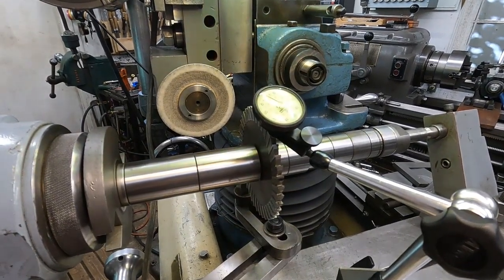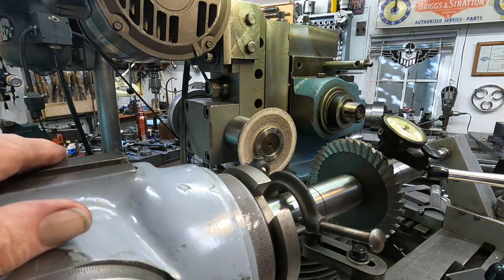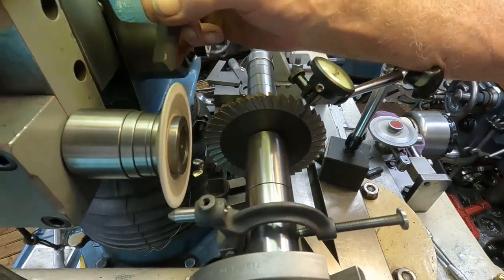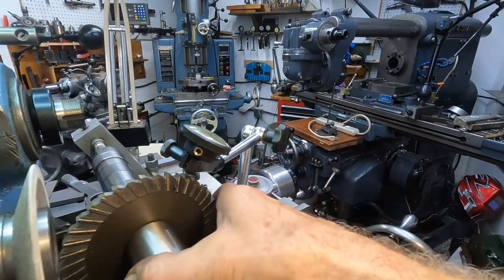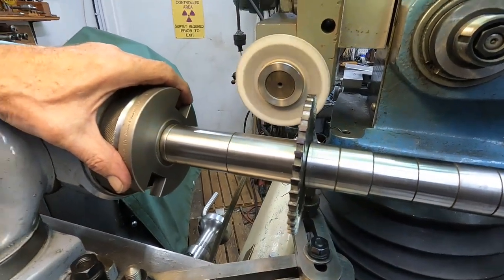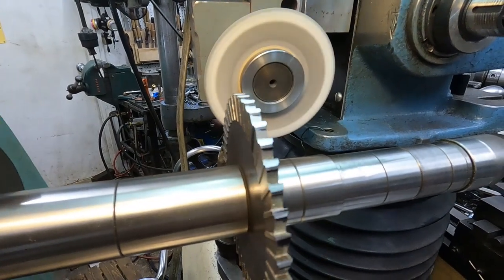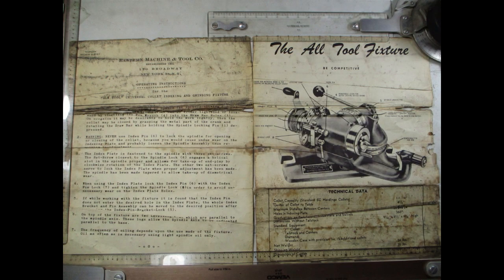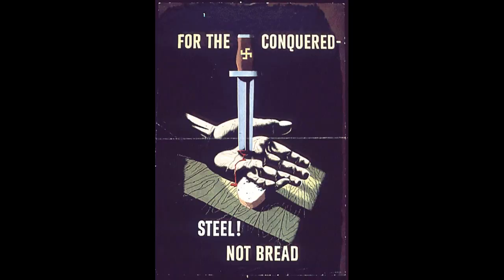Tooling cutter grinder for horizontal mill cutters